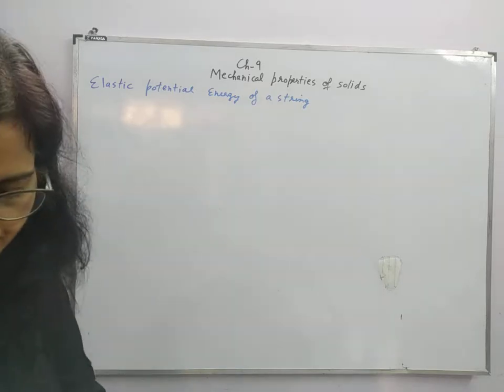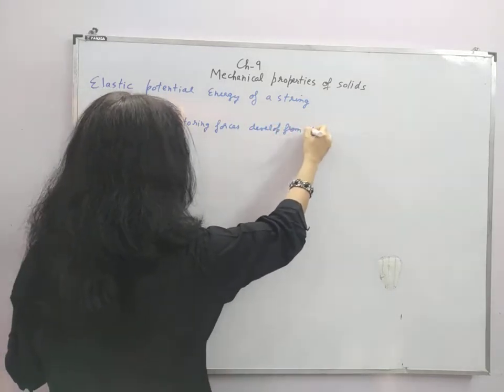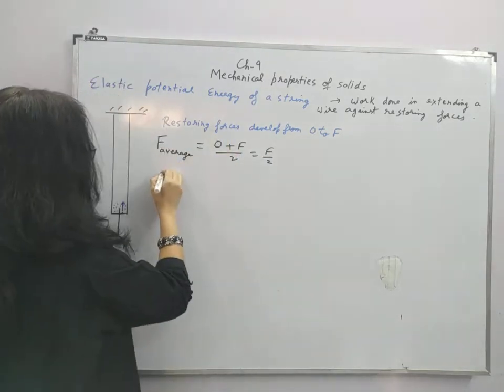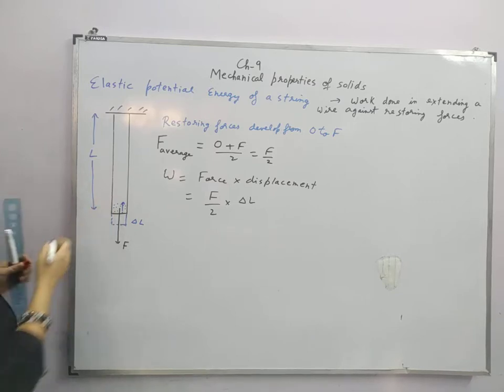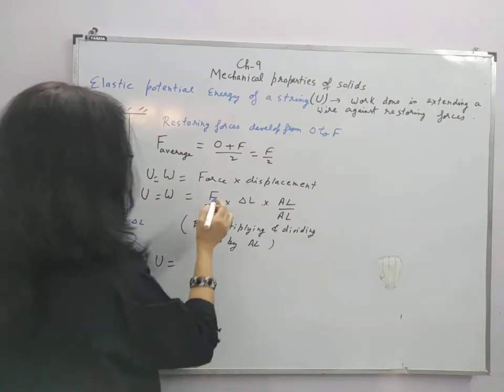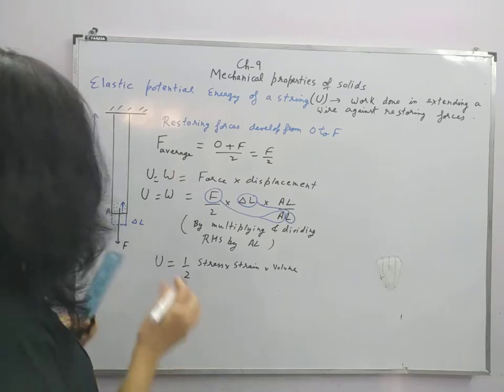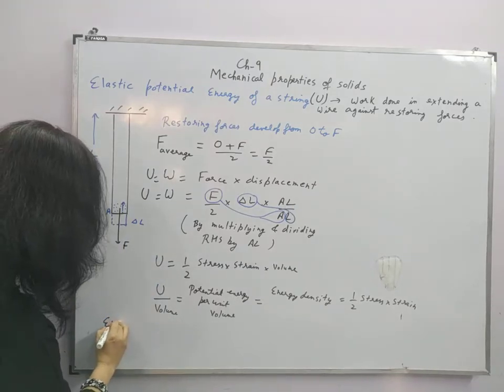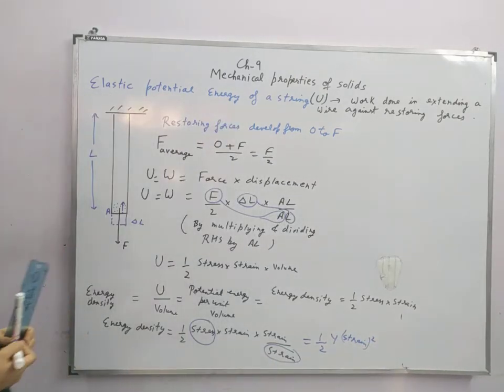XI 9.3 Elastic potential energy of a string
Elastic potential energy of a string